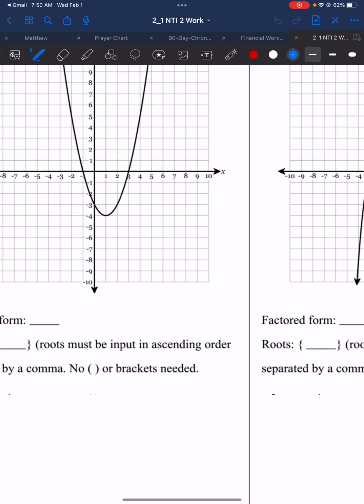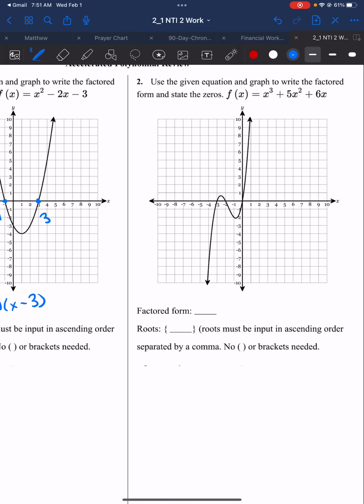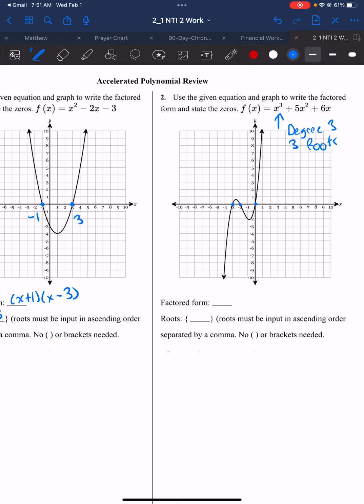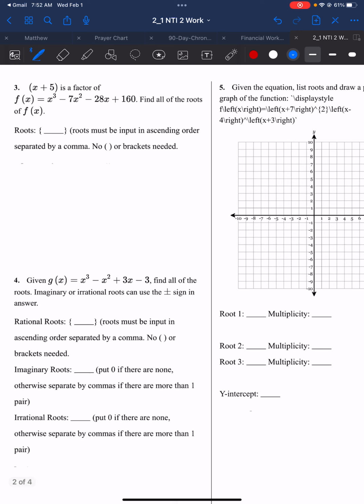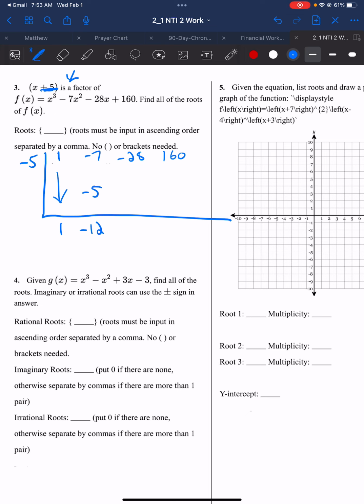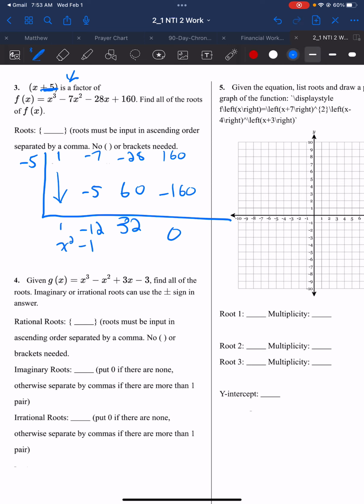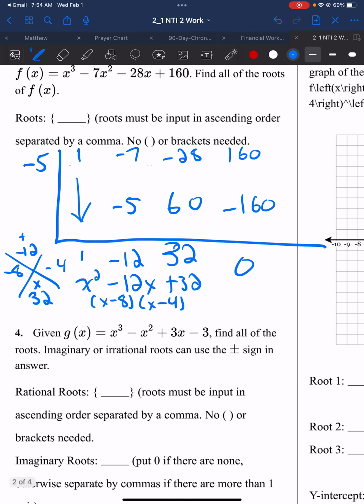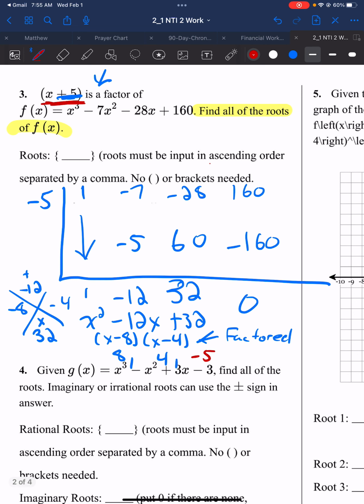2/1 Problems 1-3